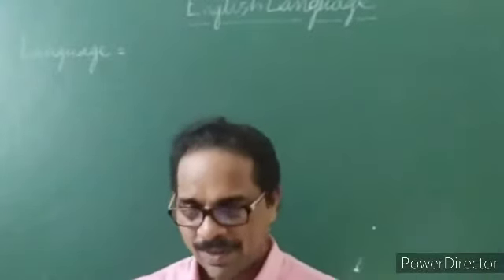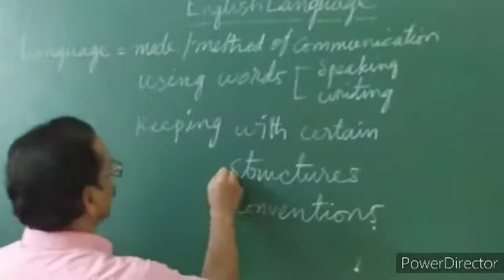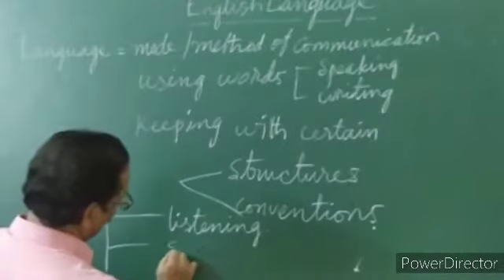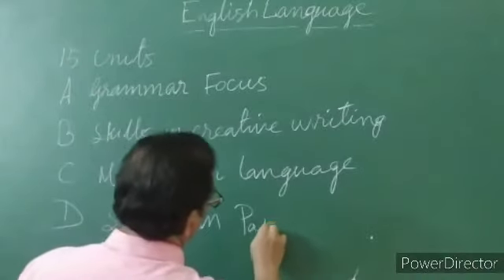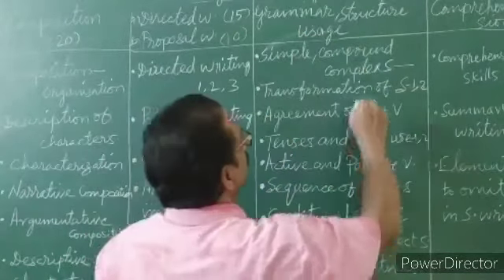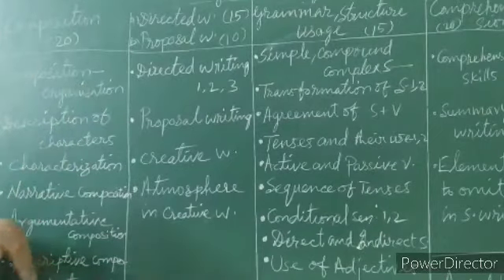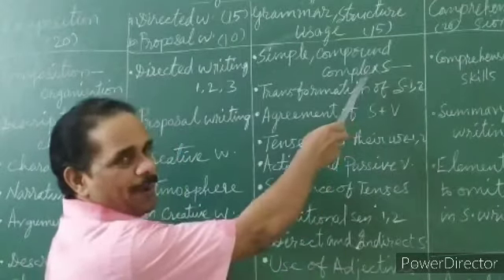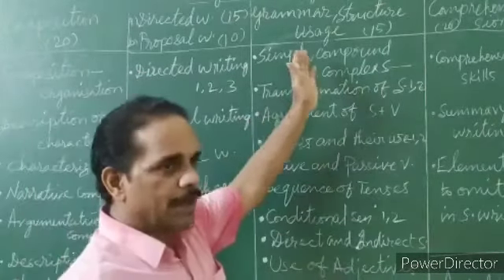Class XI English Language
Introducing the Text, Contents